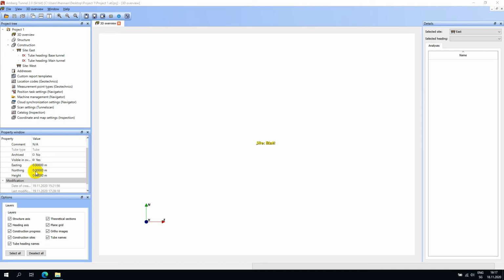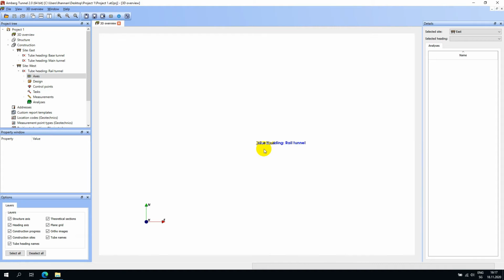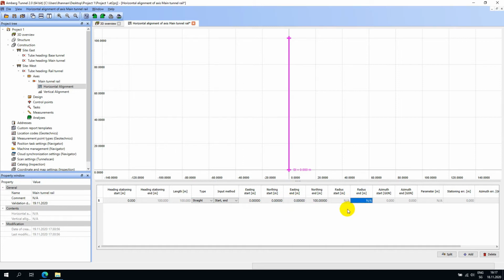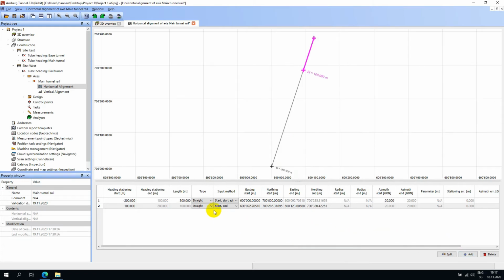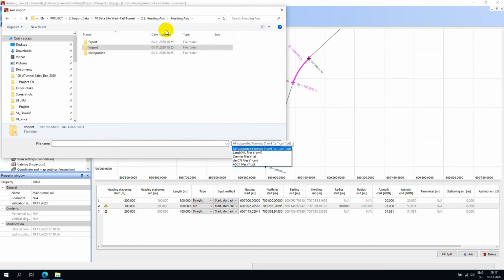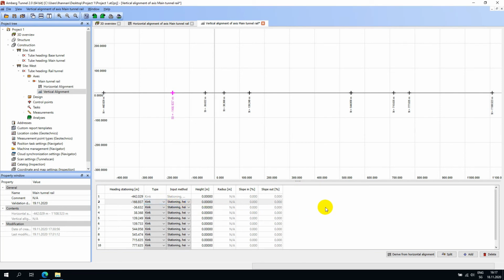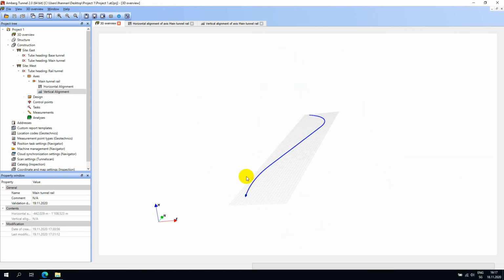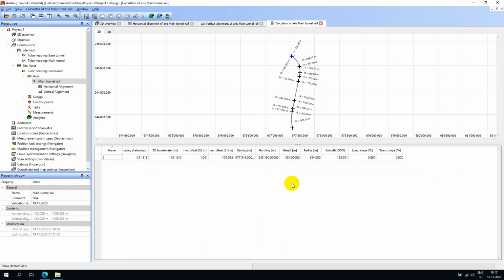Project Creation - Heading Axis - Amberg Tunnel 2.0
The systems solutions under the umbrella name of Amberg Tunnel 2.0 combine precise measuring instruments with task-specific software.